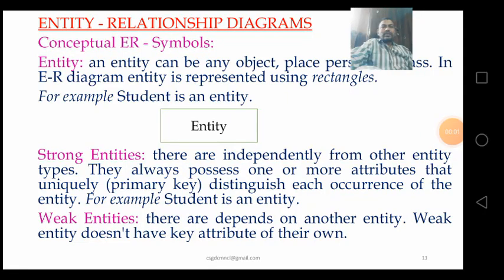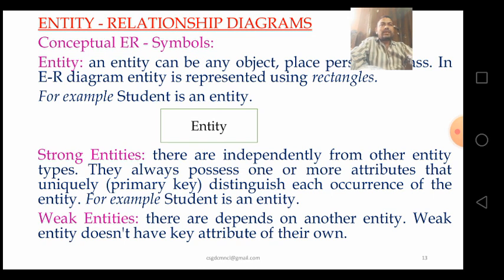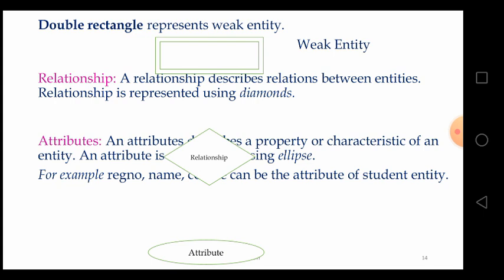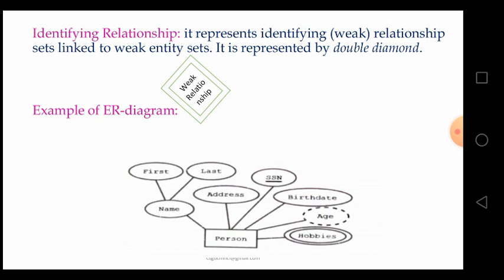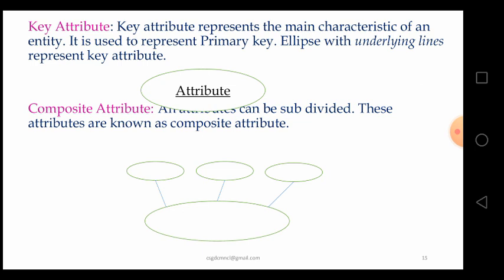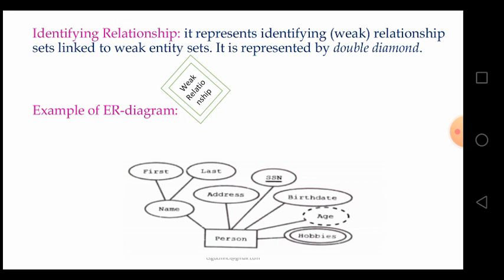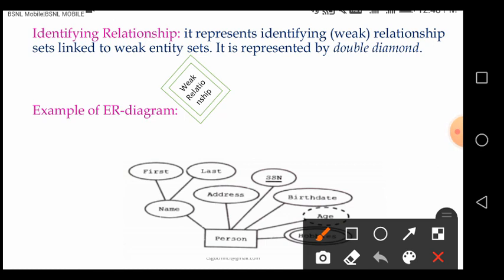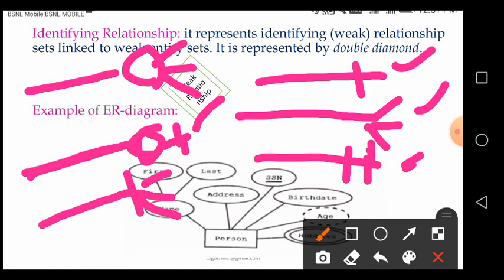Entity Relationship Diagrams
Conceptual ER - Symbols